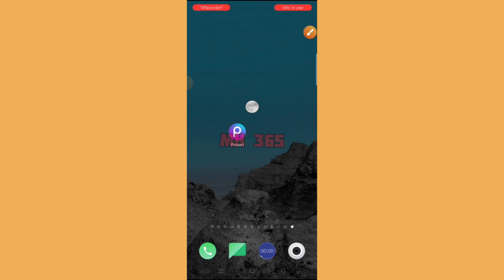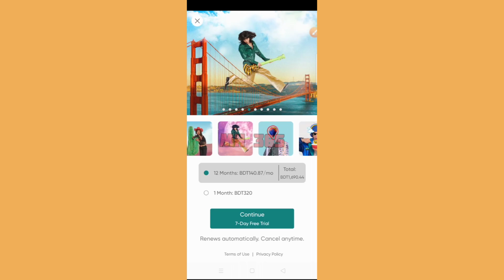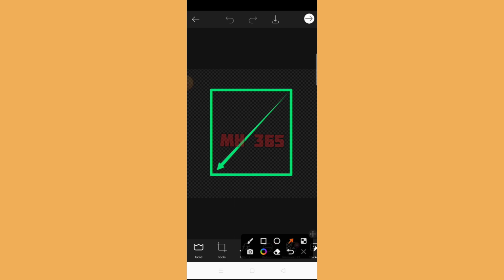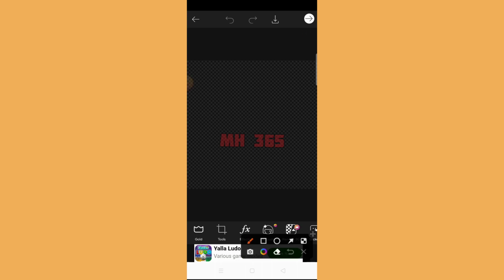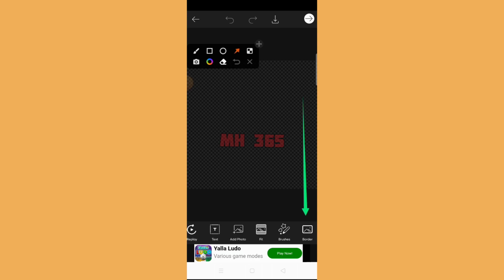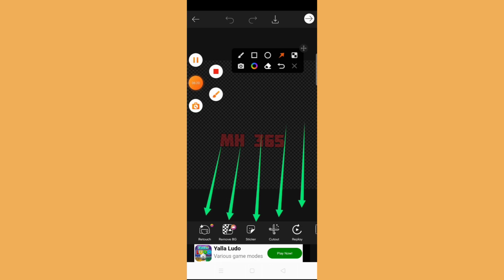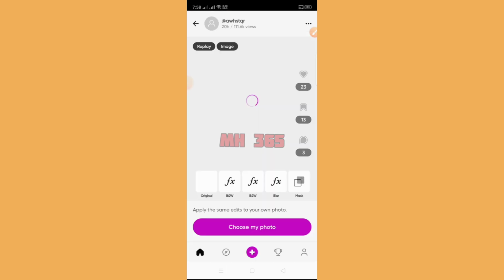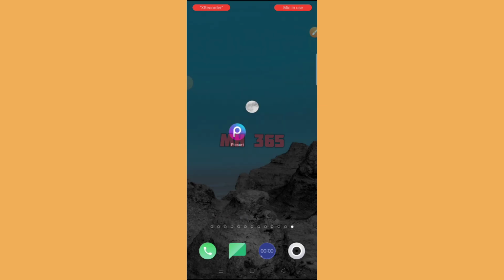Make amazing design using PicsArt application PicsArt tutorial English 2023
Make an amazing designs using PicsArt application PicsArt tutorial English 2023